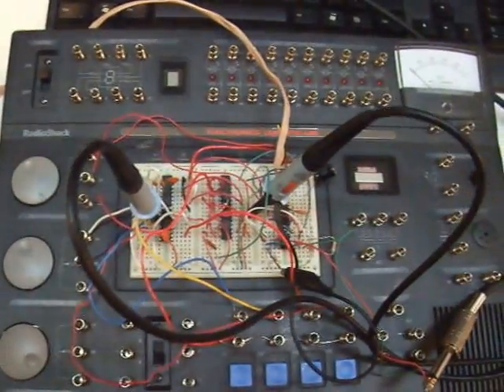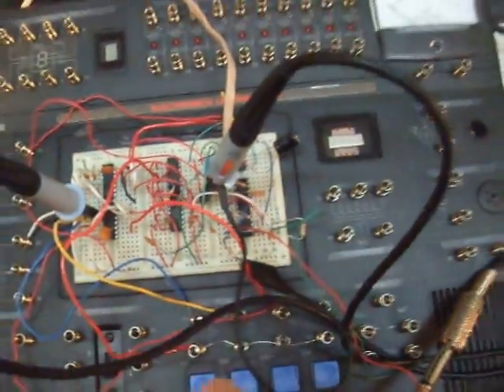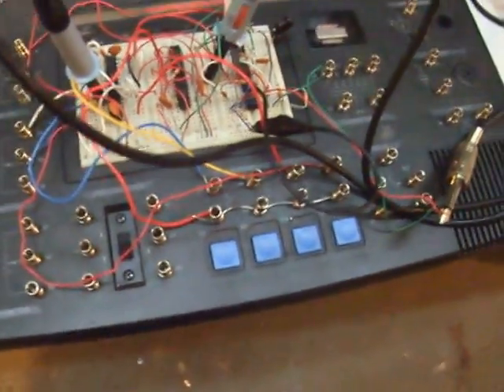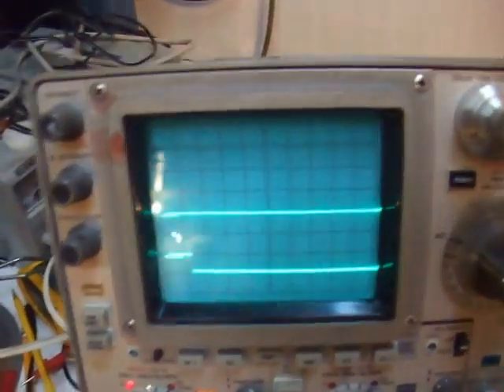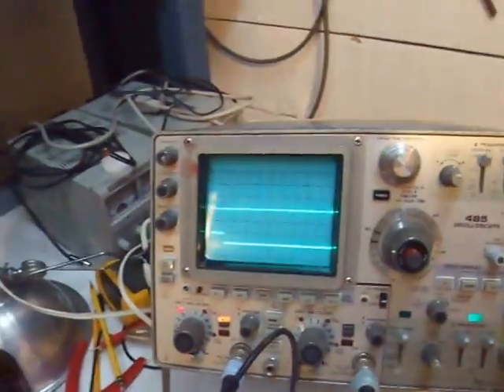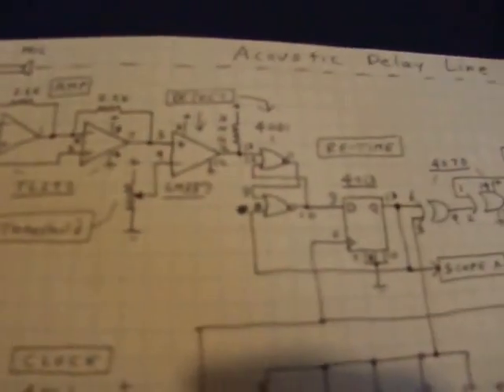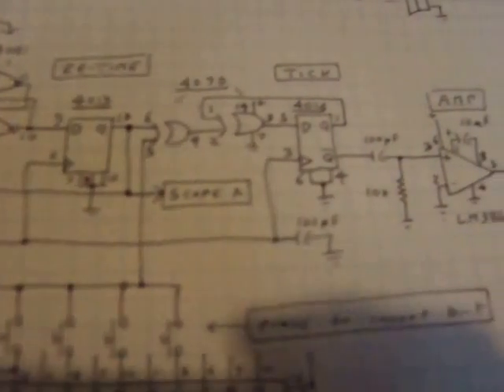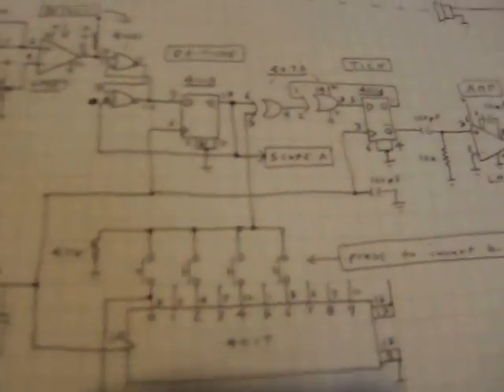Acoustic Delay Line Memory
Here is a demonstration of a 10 bit recirculating digital acoustic delay line memory: eight of the bits are stored as sound waves in the air between the microphone and speaker (the other two are in the flip-flops of the circuit).  This is similar to the mercury acoustic delay line memory of early computers like UNIVAC-I, but using air instead of mercury so that you can hear the bits.